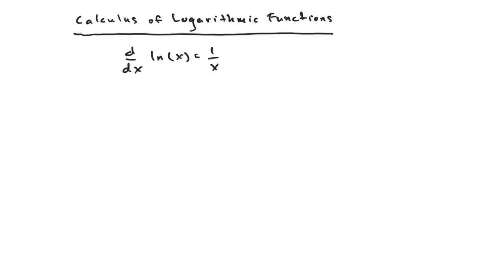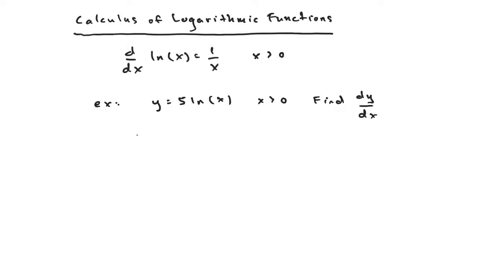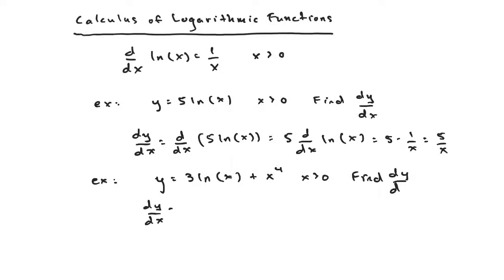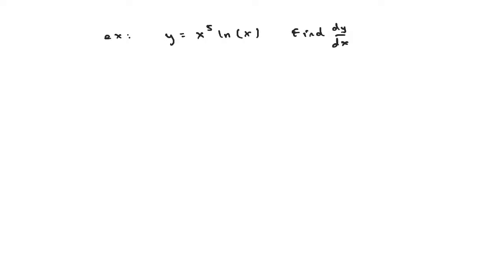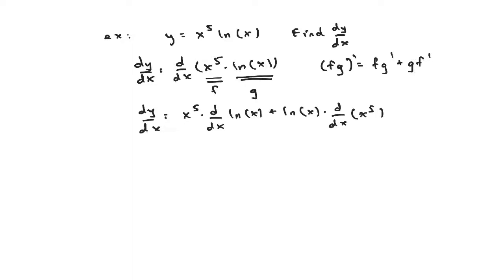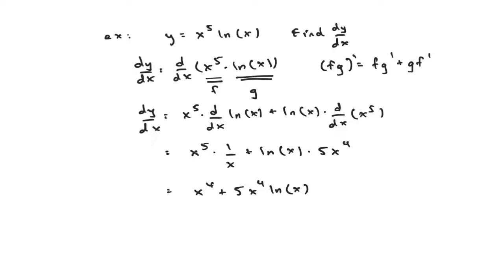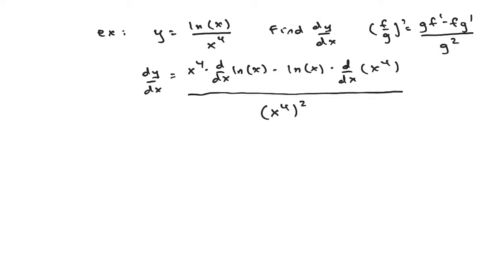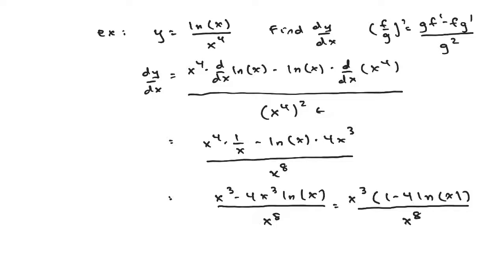11 3 Derivatives of Logarithmic Functions